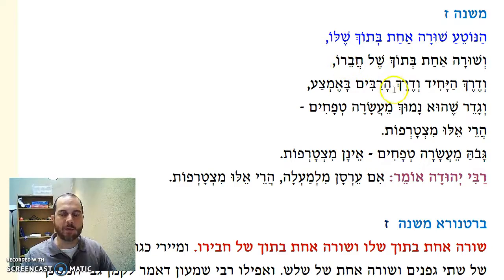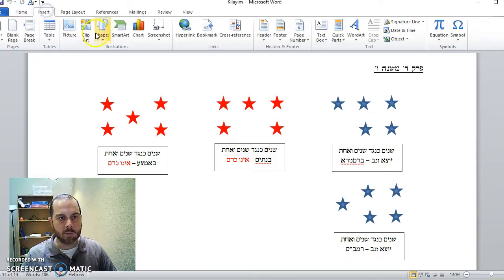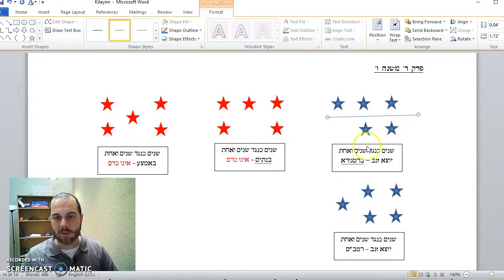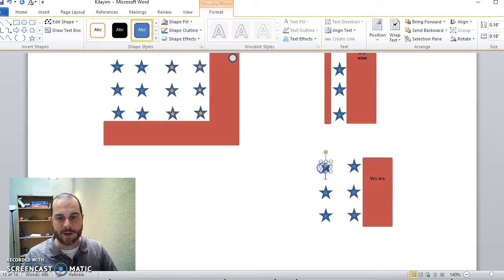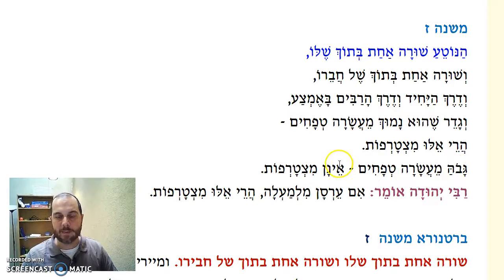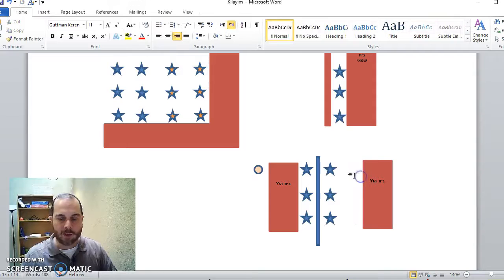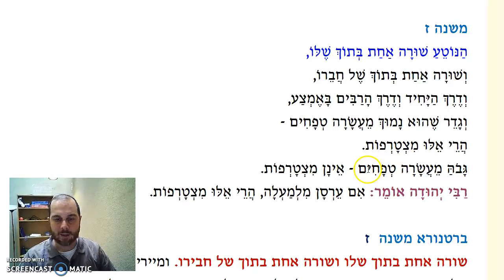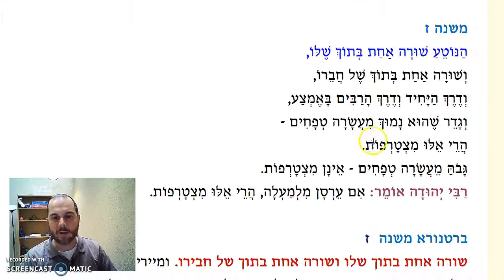Kilayim Chapter 4 Mishnah 7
Two rows of vines in adjacent fields